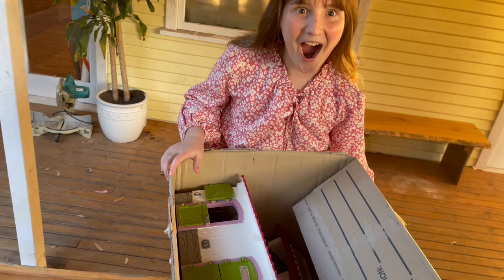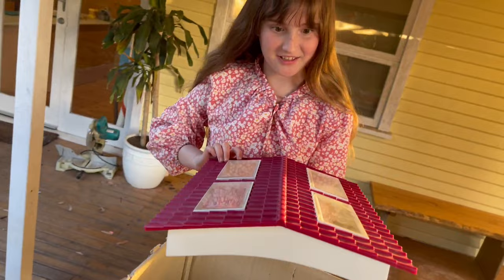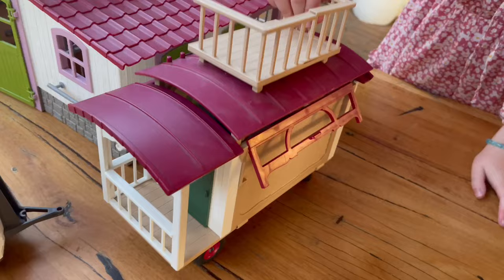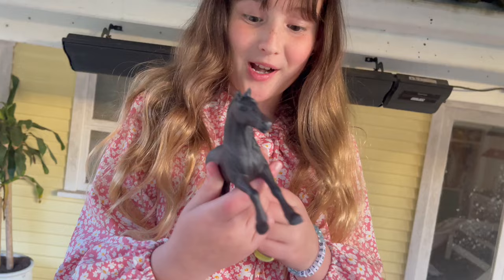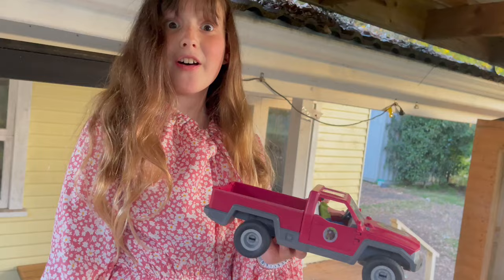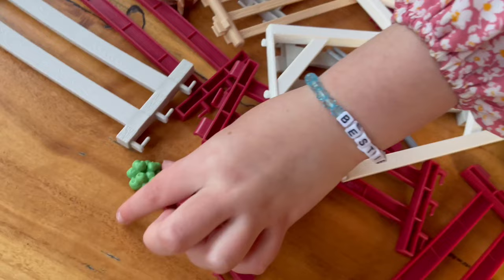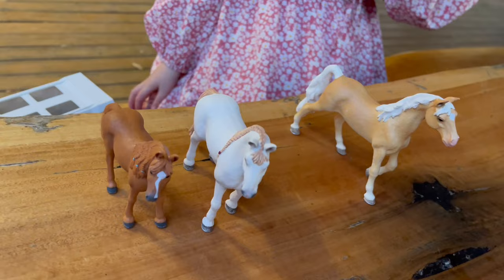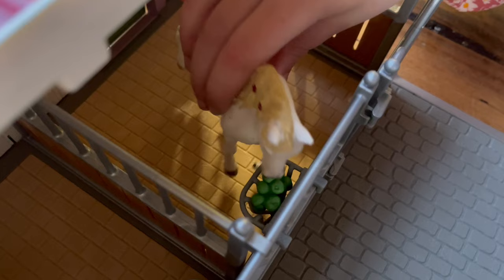HORSE CLUB STABLE PLAYSET - SCHLEICH TOY UNBOXING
Hi guys, today my Mum surprised me with a special gift...a Schleich Horse Club Stable Playset.